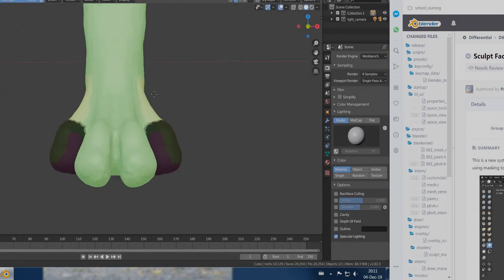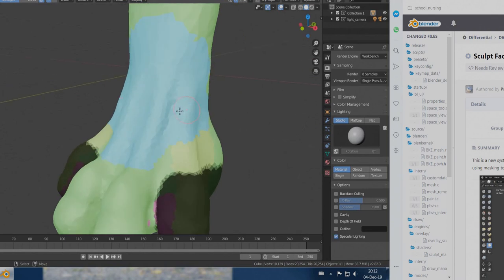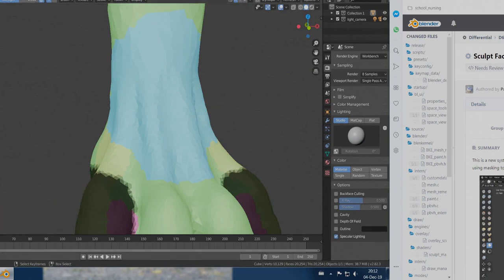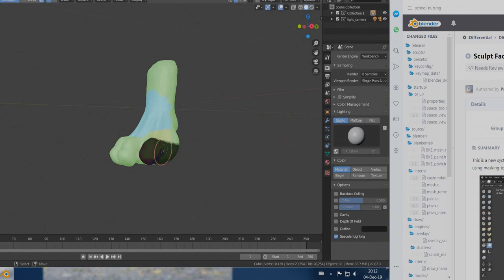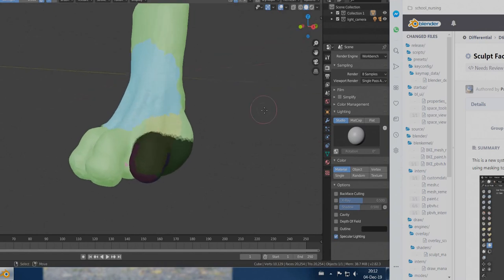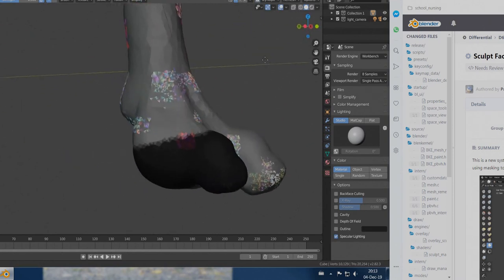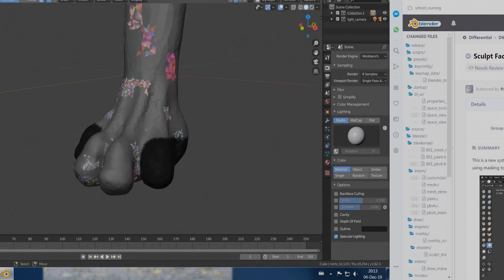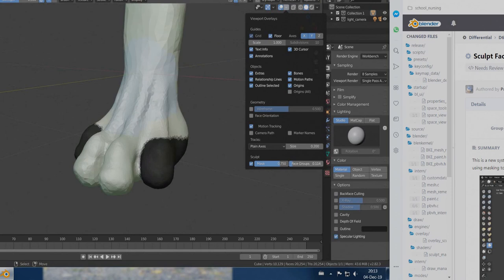sculpt face group first look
WIP sculpt face group branch first look